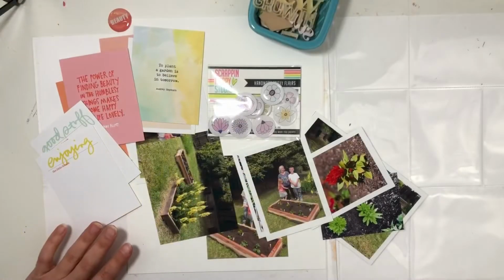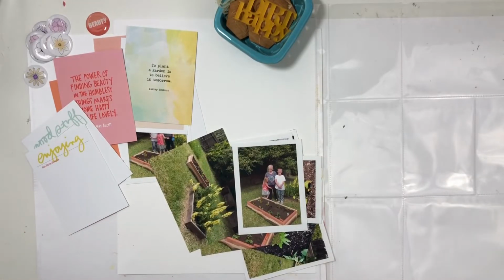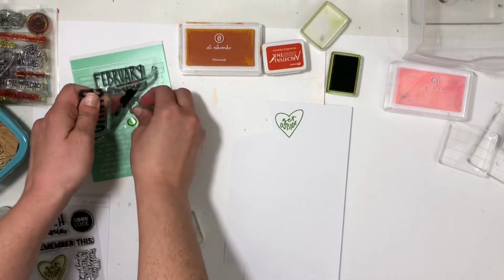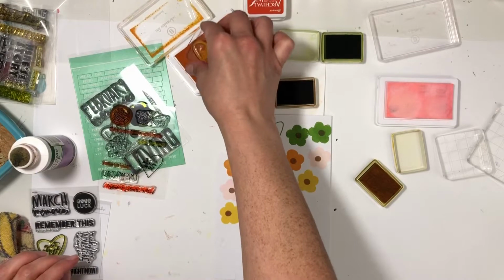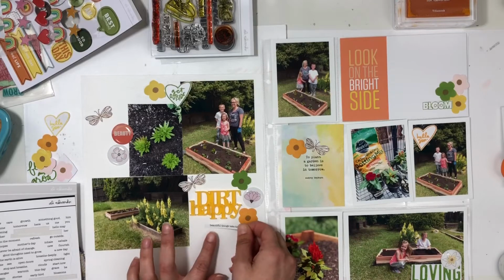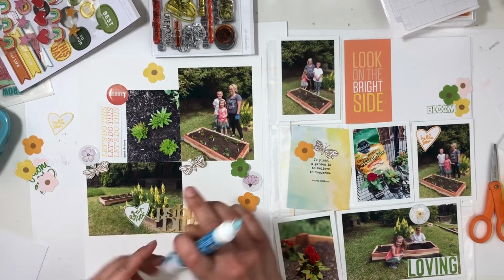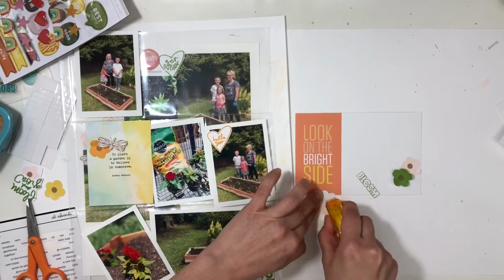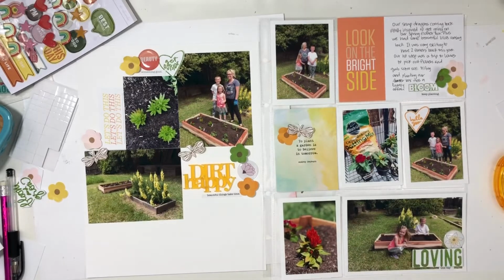Ali Edwards | Project Life 2019 | Process Video | Scrapbooking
Hello! Today I’m going to working on my Project Life 2019 and using Ali Edwards Stories by the Month stamps and cards to bring this project together.

I also used flairs from ScrappinHappyStudio and an acrylic piece from Colorcast Designs.

🌟 PRODUCT LINKS 🌟
** Ali Edwards